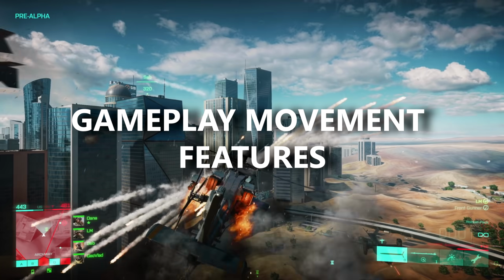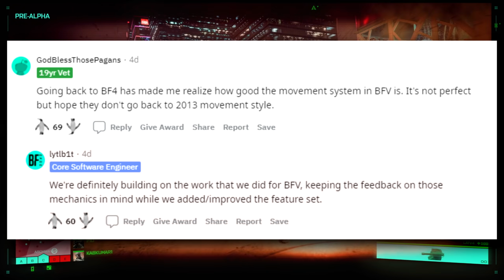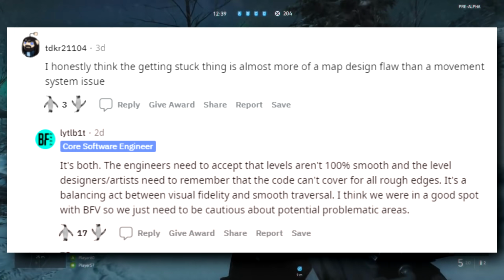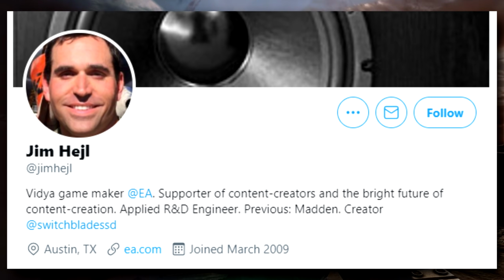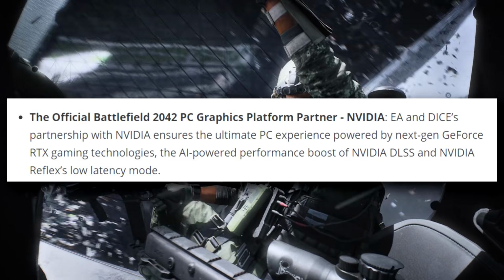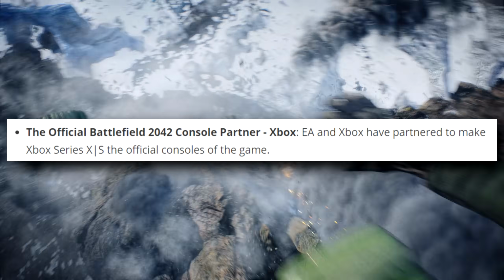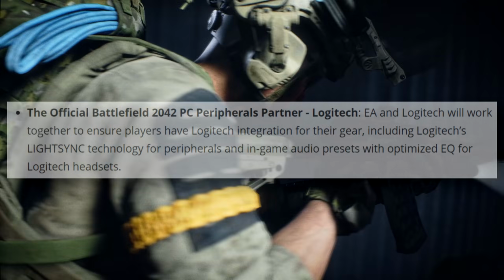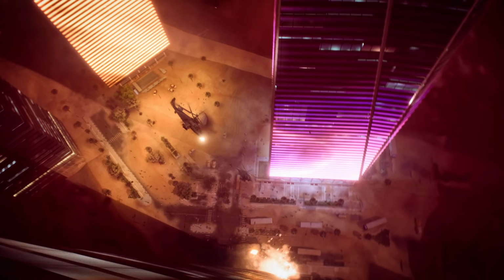Battlefield 2042 NEW Gameplay details!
Battlefield 2042 is still drip feeding gameplay details to us. In the video today, Movement Info, HUGE Partnerships, Test Range and more!